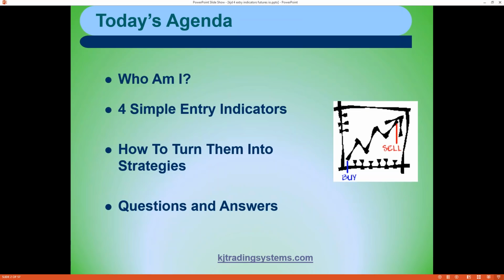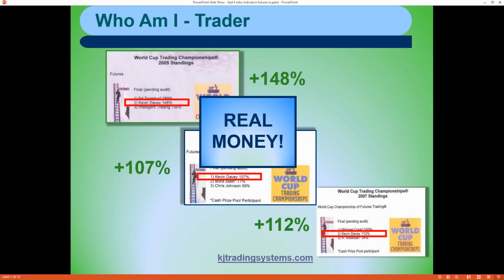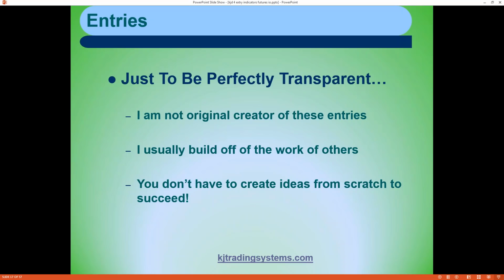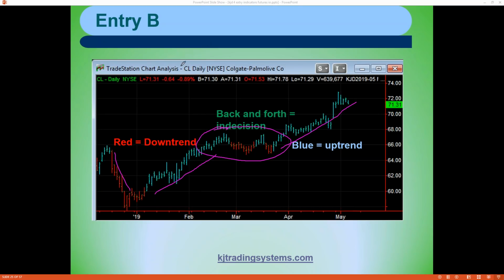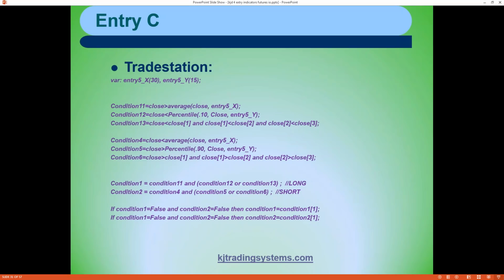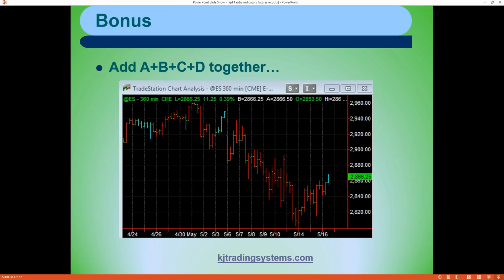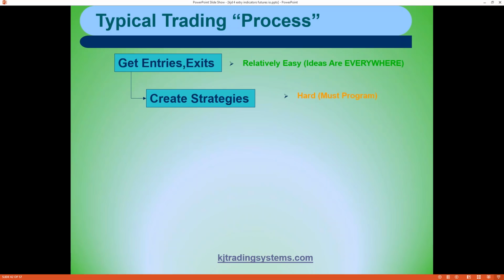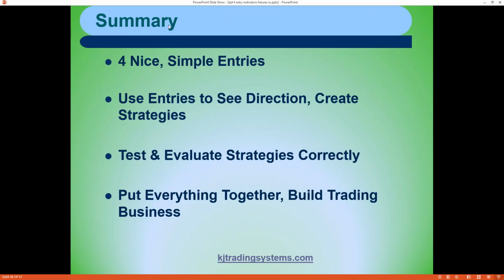Trading Signals: 4 Great Entries And Market Direction Indicators w/Kevin Davey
Presented by: Kevin Davey @ KJ Trading Systems, topics include:

- 4 Entries Used by Champion Trader Kevin J. Davey in his own strategies
- How to Incorporate These Entries In Your Trading
- Turn These Entries Into Market Direction Indicators
- Next Steps To Improve Your Trading

- Giving away three sets of Kevin’s books in the webinar:
- Free book: "Introduction To Algo Trading"
- Free book: "Entry and Exit Confessions of a Champion Trader"
- Free book: "Building Winning Algorithmic Trading Systems"